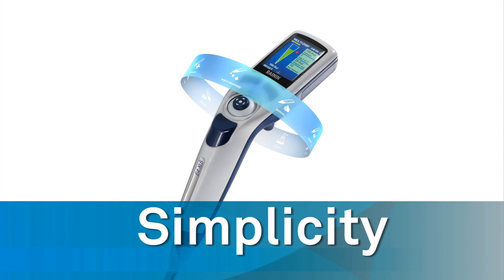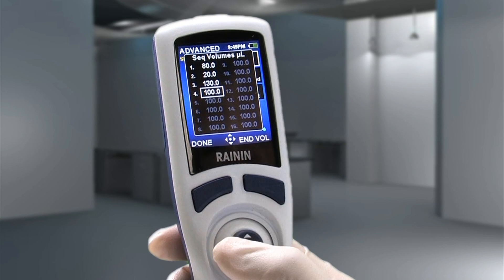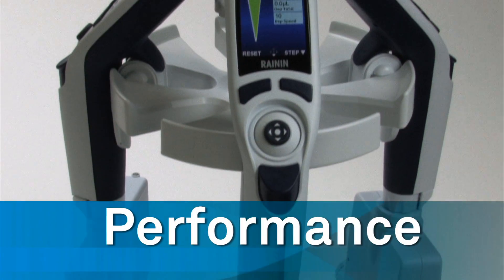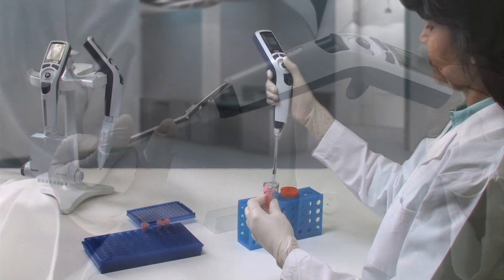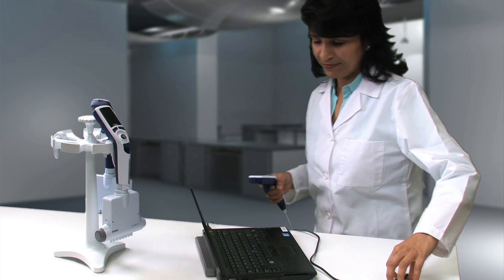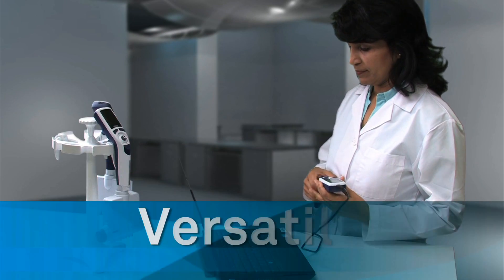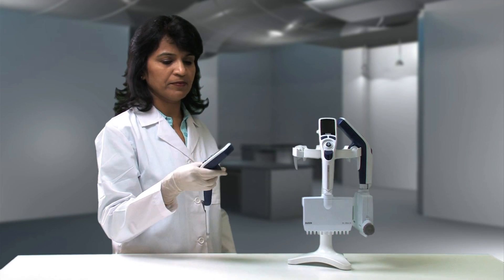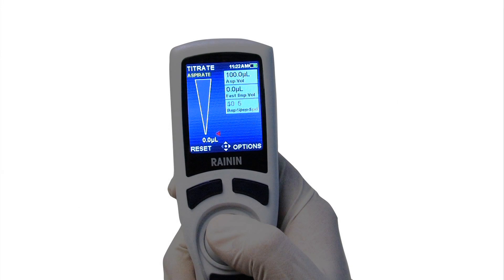Die elektronische E4 XLS Pipette von METTLER TOLEDO Rainin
Die elektronische E4 XLS Pipette von METTLER TOLEDO Rainin ist die erste Ihrer Art - maßgeschneidert für einfaches und kontrolliertes Pipettieren bei komplexen Anwendungen.
Sicher in der Handhabung und selbsterklärend wie ein Smartphone. Erleben Sie die smarte Art des Pipettierens.